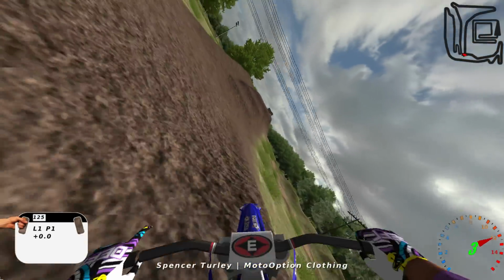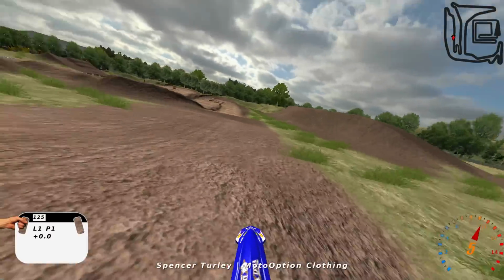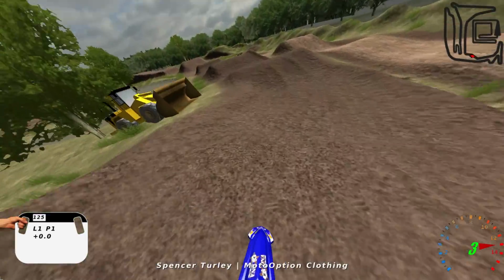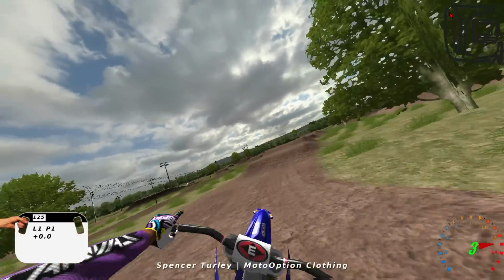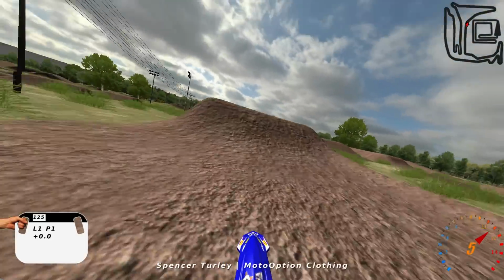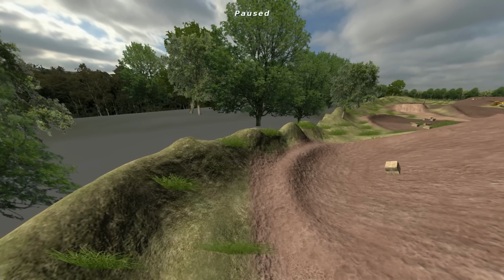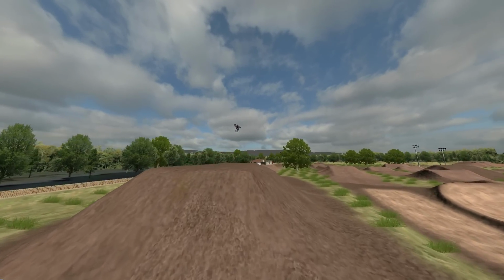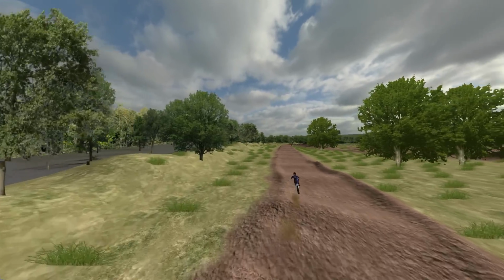MX Simulator - track review - "HiddenCompound(motocross)" - yz125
track rating: 10
track difficulty: medium
top 10 donators will be listed in every future youtube video description and on my twitch livestreams
#1: Kameron Landry $5.00
#2: Daryen Crawford $3.00
#3: William Seim $3.00
#4: Jay Schrute $1.00
my MX Simulator server name: spencerturley.flowtechmxs.com:19833 watch this video for the custom tracks on my server